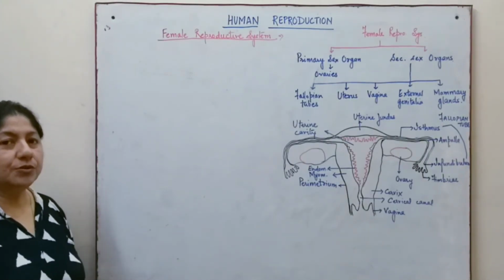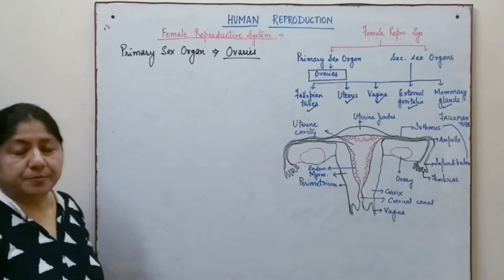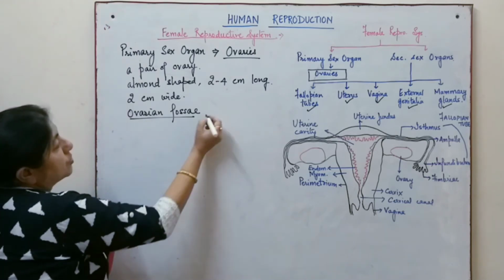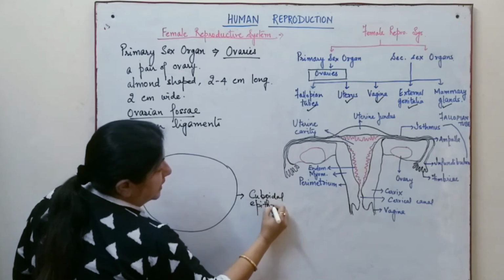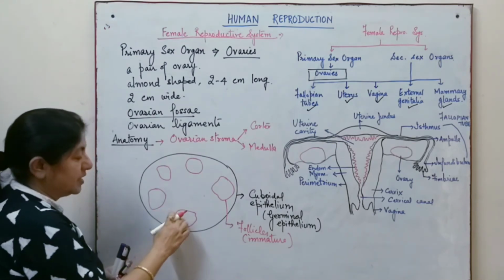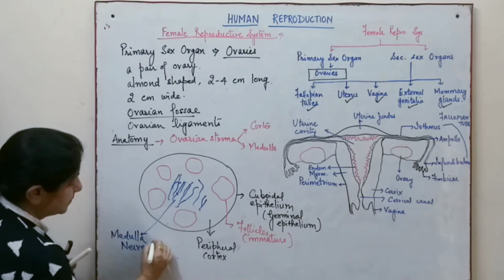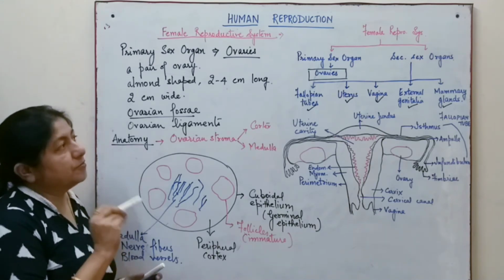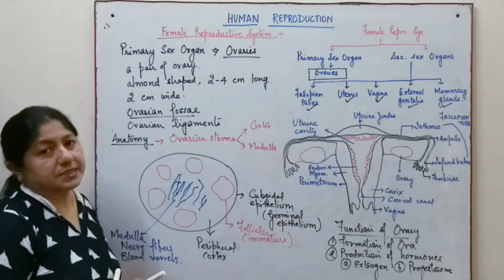Class XII |Human Reproduction Female Reproductive System